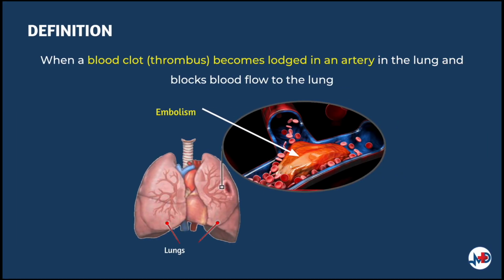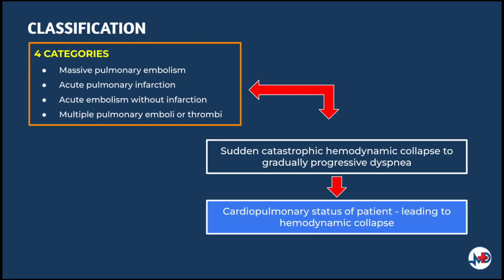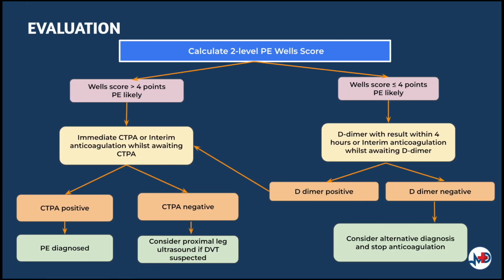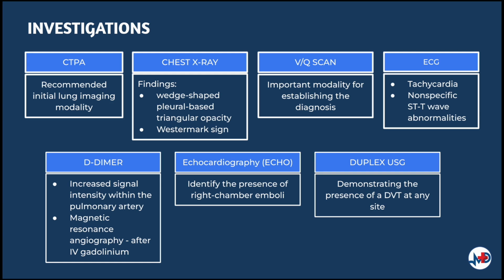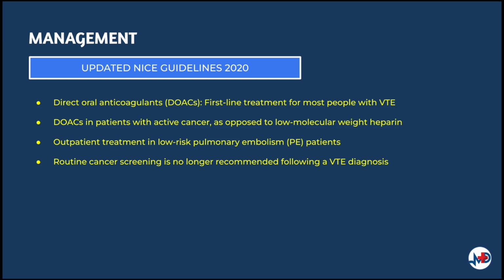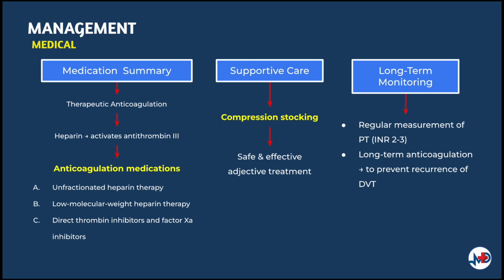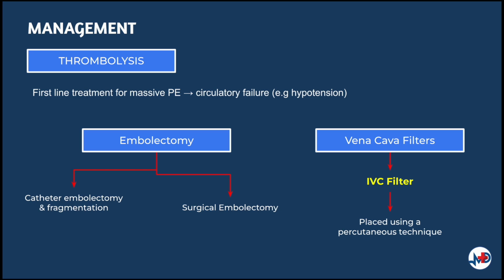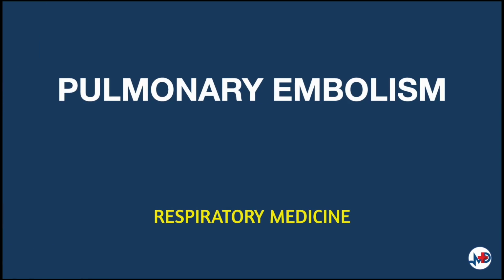Pulmonary Embolism - High-Yield Review: Thromboembolism | Respiratory Medicine Masterclass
Pulmonary embolism high-yield clinical review covering core diagnostic criteria, evidence-based management, and essential exam frameworks.

👥 Who should watch:
• Medical Officers, House Officers/Interns, and Specialty Trainees seeking to strengthen clinical competencies in Respiratory Medicine.